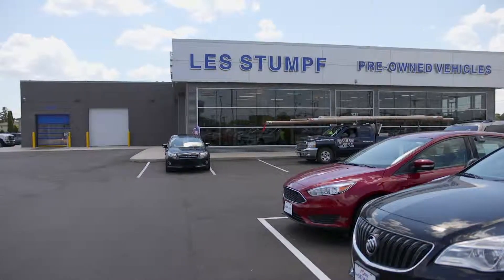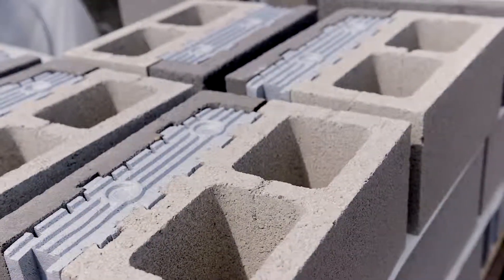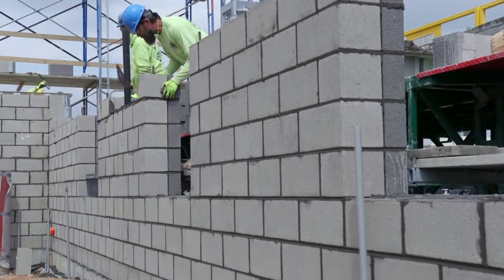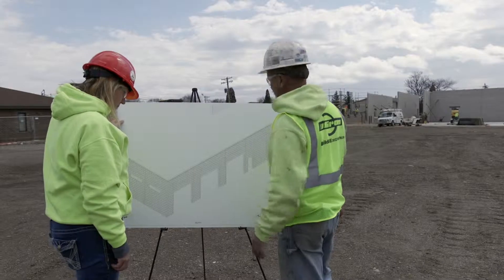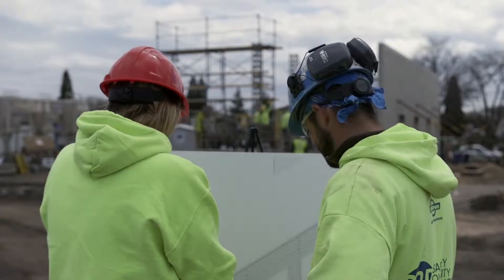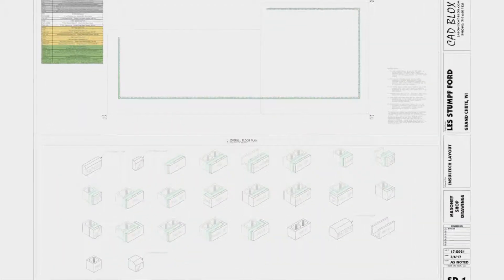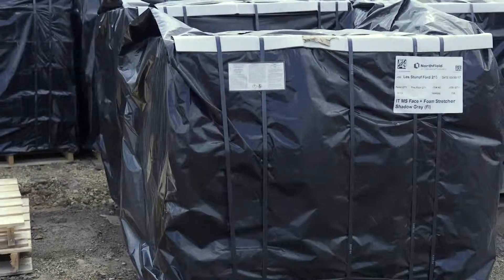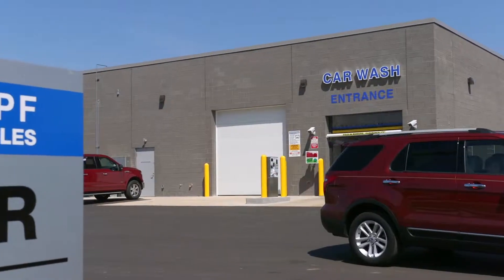Insulated Concrete Blocks Meet Style & Performance with Ford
The InsulTech™ System from Oldcastle APG, A CRH Company, is a complete thermally broken insulated concrete block masonry system which includes a full complement of insulation blocks and concrete masonry units (CMUs). You can view more about our InsulTech product

0:00 Introduction
1:06 Les Stump Ford Car Dealership Designs New Facility
1:17 Echelon Masonry's InsulTech is Used for the Build
1:27 InsulTech Technology and Thermal Efficiency Explained
1:59 InsulTech Block Structural Integrity Further Explained
2:20 InsulTech Saves Contractors Labor and Time
2:54 Oldcastle Provides Training and Support for Contractors
3:19 Oldcastle Provides Tools to Help Contractors
3:56 Conclusion